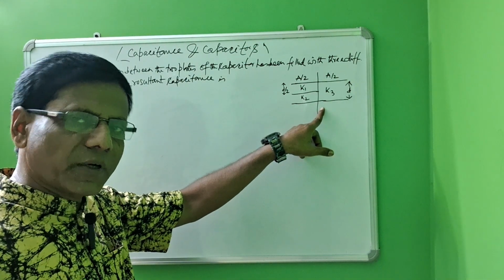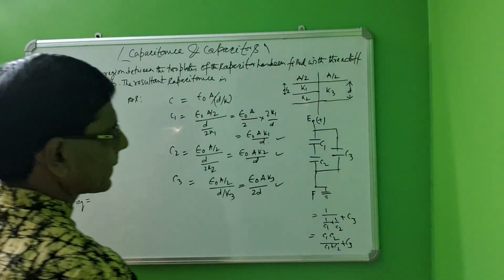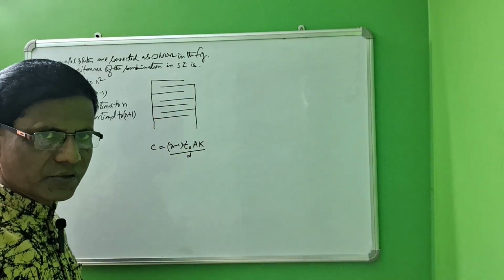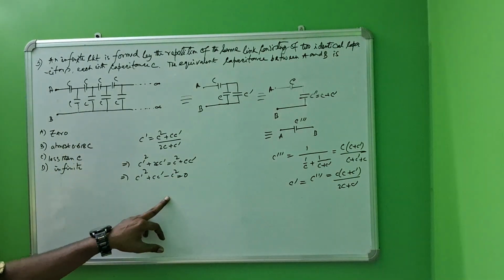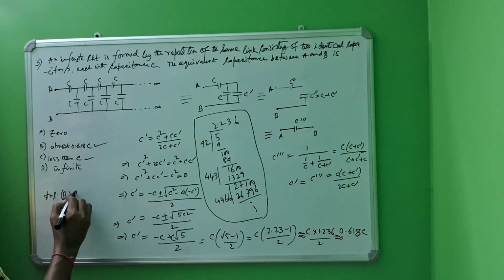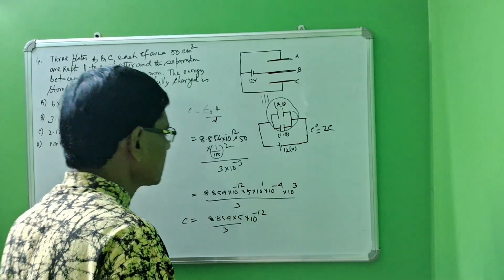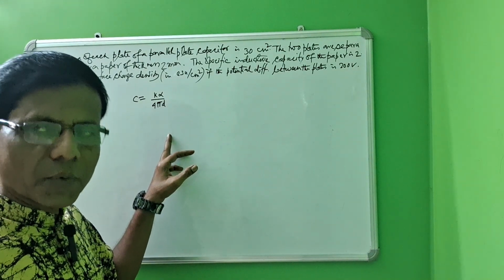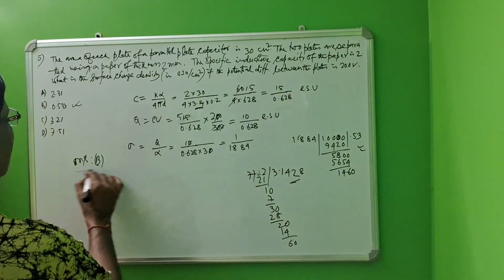CAPACITANCE and CAPACITORS//NEET